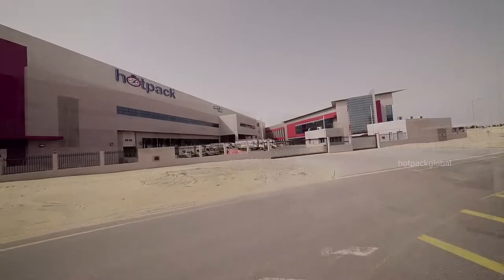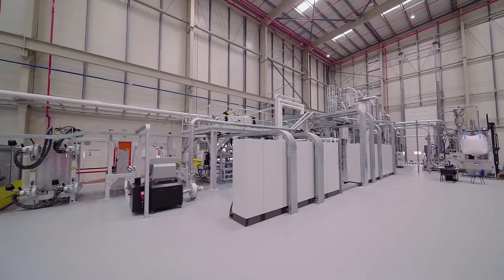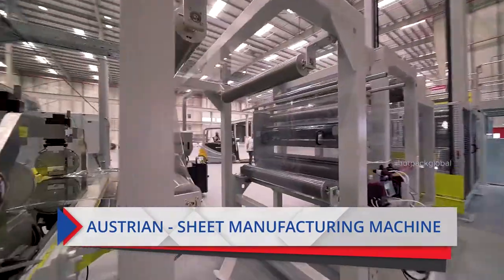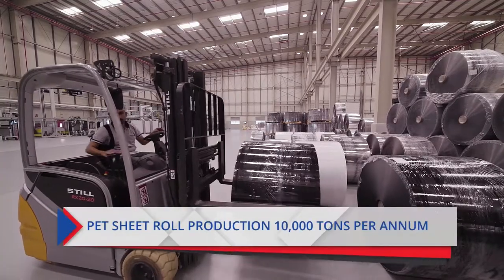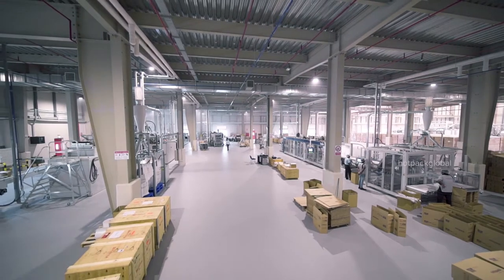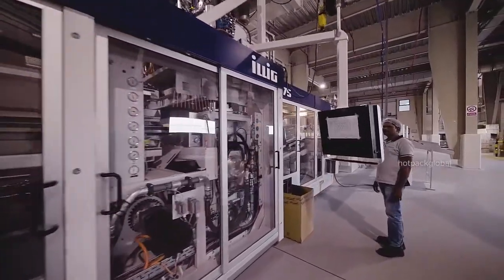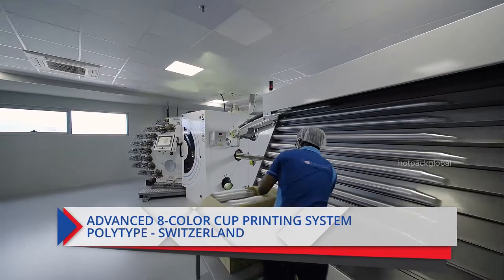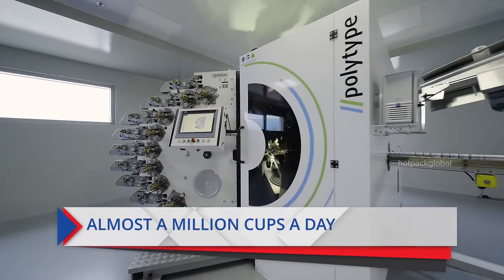Food packaging Products Manufacturer and Supplier in UAE | Hotpack Packaging Industries LLC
500000 SQFT Built Area.
• Purpose Built PET Food Packaging Plant. • Engineered to cater hygienic food  packaging Industries.
• A one-stop shop that delivers high  performance sustainable PET
Packaging.
• Large-scale production facilities,  innovative products and global reach.

THE CENTRALIZED WAREHOUSE… • 23m High raise building.  • 32,000 Pallet Storage Spaces.
• Complete and reliable
traceability for food safety  certifications.

Hotpack  is the one-stop solution for the diverse range of disposable packaging materials. We are the leading disposable packaging manufacturers and suppliers of food packaging products. We have been thriving in the market since 1995 and have widened our presence across the globe. With advance, modish and hygienic approach we manufacture high-grade packaging products. You can explore them in the market under the brand name “Hotpack” and “Soft n Cool”. When “Hotpack” takes care of the disposable packaging requirements of your food, garbage, plastic & paper products; “Soft n Cool” care for health & hygienic disposable materials like Facial Tissues, Toilet Rolls and Papers, Dinner Napkins, Maxi Rolls respectively.

THE TECHNOLOGY…
• Extraordinary high-tech extrusion solutions. • Tight Gauge control which enables consistent weight of products.
• 100% virgin material usage leading to enhanced clarity and gloss.
• Wide thickness range capability of 150mic to 2200mic PET Sheet.
• Capable of producing all type of specialist applications like Antifog, Antistat,  Laminates, Printable, Box Folding, FFS applications, Water Cups, Colored etc… • State of the art high-performance Machines and tools  for thermoforming plastics, as well as technical  solutions for the packaging industry.
• Efficient production of sophisticated formed parts with  excellent quality.
• Unique know-how and the complete range of products. • Highly productive printing Machines to deliver  productivity, consistency, innovative and quality.

THE PRODUCT RANGES…
• Portion Cups - Full Range
• Crystal Clear Juice Cups - Full Range • Round Salad Bowls with Lid – Clear & Colors • Round Clamshells – Full Range
• Square and Rectangular Clamshells - Full Range • Cake Containers
• Fruit Punnet trays
• Sushi Containers - Full Range
• Baguette Containers
• Burger Boxes
• Croissant containers
• Sandwich Wedges - Single & Double
THE PRODUCT RANGES…
• HPL Containers
• Ice Cream Bowls
• Round Deli containers - Full Range
• Square Deli containers - Full Range
• Cookie Trays – Clamshells
• Tamper Evident Square Clamshells
• Tamper Evident Round Clamshells
• Yoghurt cups – Various Sizes
• Yoghurt Cup Trays
• Water Cups
• Poultry & Meat Trays - Various sizes.